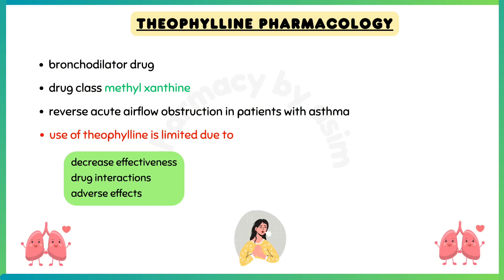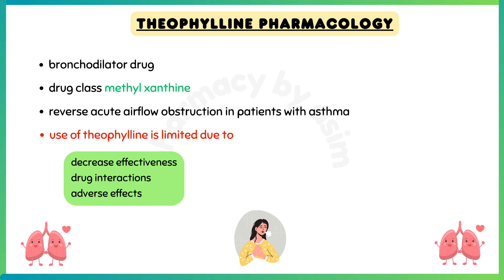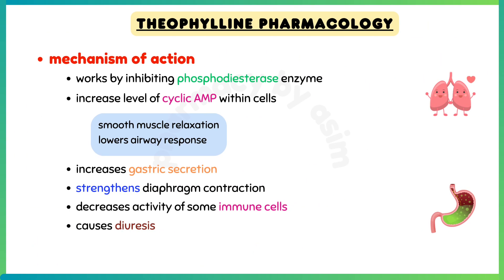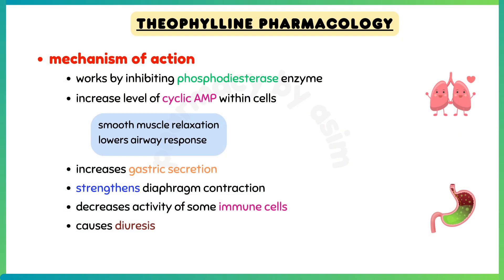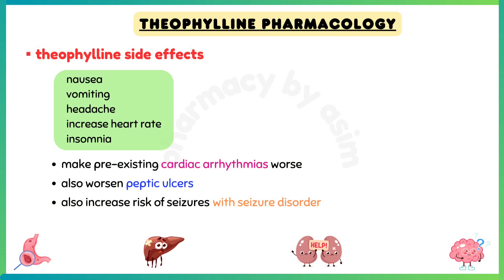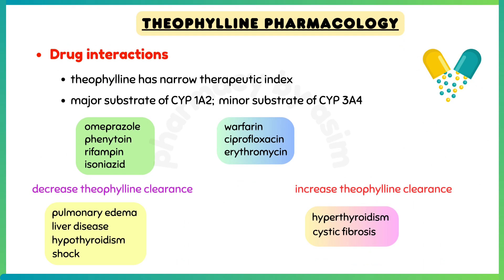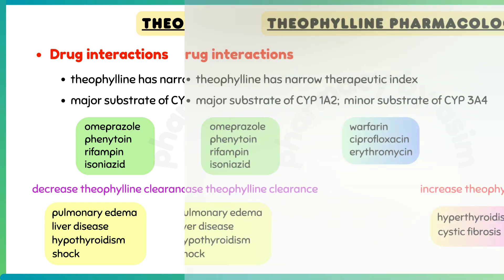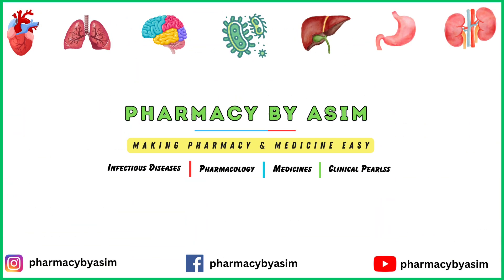Theophylline pharmacology (methylxanthines), asthma drugs pharmacology, pharmacology made easy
respiratory drugs pharmacology, methylxanthines pharmacology, anti asthmatic drugs pharmacology, clinical pharmacology lectures,
💊 Theophylline is a bronchodilator drug, belongs to drug class methylxanthines. Theophylline is used to reverse acute airflow obstruction in patients with asthma. Use of theophylline is limited due to, decrease effectiveness, drug interactions and adverse effects.
📍 Mechanism of action of theophylline: It works by inhibiting phosphodiesterase enzyme, leading to an increase level of cyclic AMP within cells. This results in smooth muscle relaxation, and lowers airway response to stimuli.
📍 Side effects of theophylline include, nausea, vomiting, headache, increase heart rate and insomnia. Theophylline may make pre-existing cardiac arrhythmias worse. It may also worsen peptic ulcers. Theophylline can also increase risk of seizures, in patients with a seizure disorder.
📍 Theophylline has a narrow therapeutic index. Theophylline is a major substrate of CYP -1A2 enzyme, and a minor substrate of CYP-3A4 and 2E1 enzymes. So watch out for interactions with other drugs.

Chapters:
0:00 - Theophylline pharmacology (methylxanthines pharmacology)
0:25 - Theophylline mechanism of action (methylxanthines mechanism of action)
0:54 - Theophylline side effects (methylxanthines side effects)
1:15 - Theophylline drug interactions (methylxanthines drug interactions)

respiratory drugs pharmacology, respiratory drugs speed pharmacology, respiratory system drugs pharmacology, methylxanthines pharmacology, drugs acting on respiratory system pharmacology, drugs used in respiratory system pharmacology, asthma drugs pharmacology,
anti asthmatic drugs pharmacology, bronchial asthma drugs pharmacology, theophylline pharmacology, theophylline mechanism of action, theophylline side effects, theophylline drug interactions, pharmacology made easy, clinical pharmacology lectures,